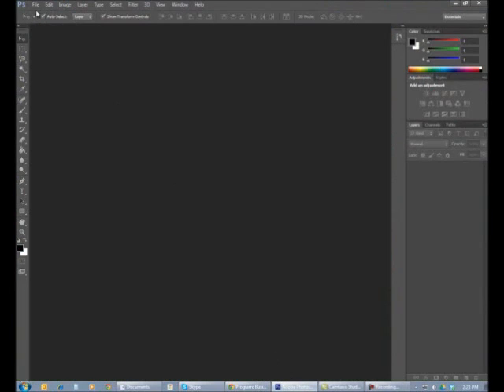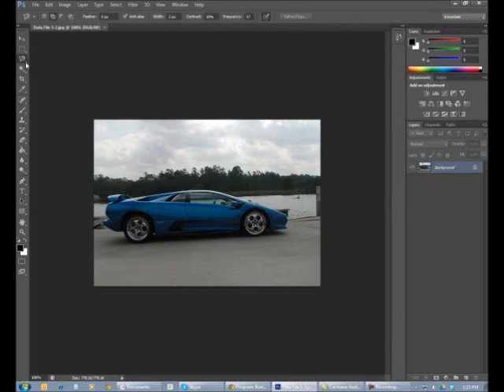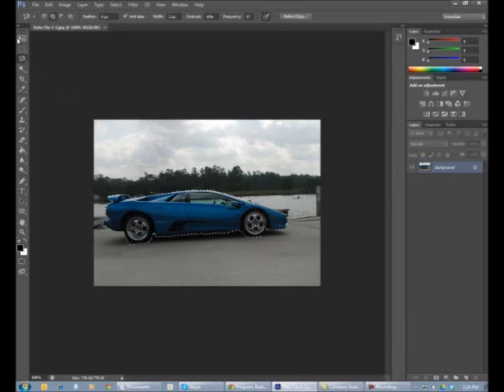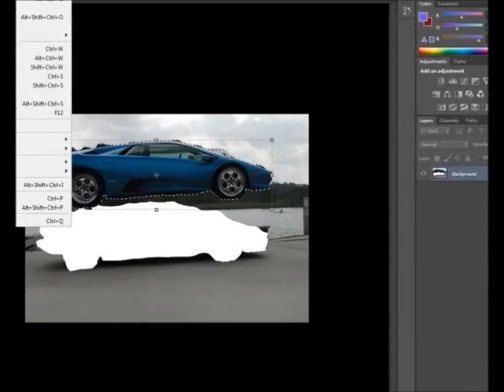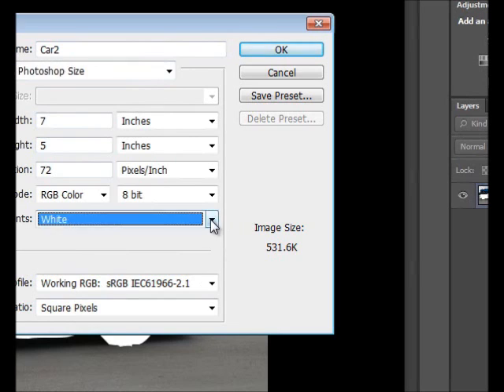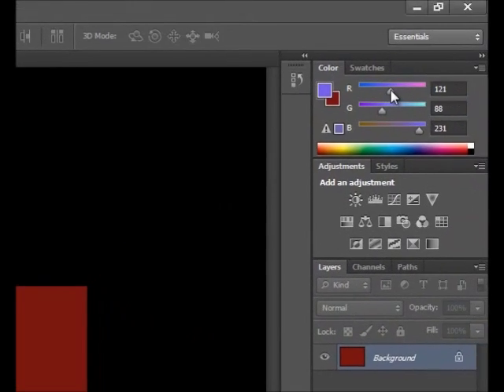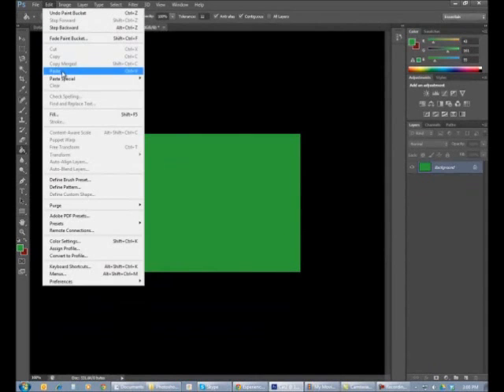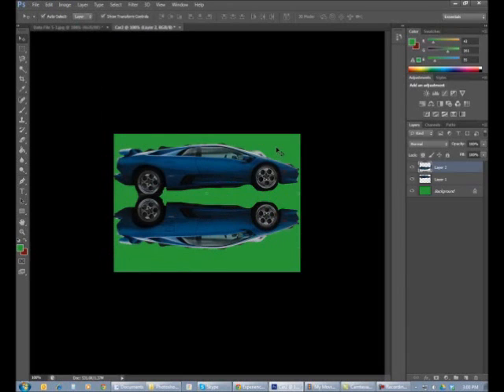PhotoshopCarSelect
Selecting an item using Magnetic Lasso